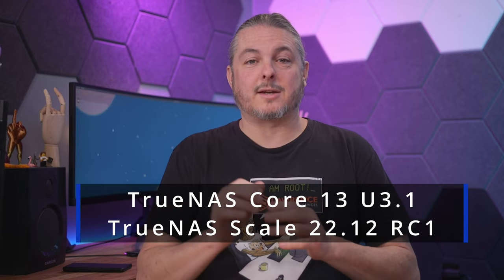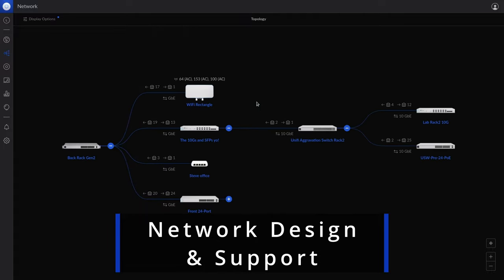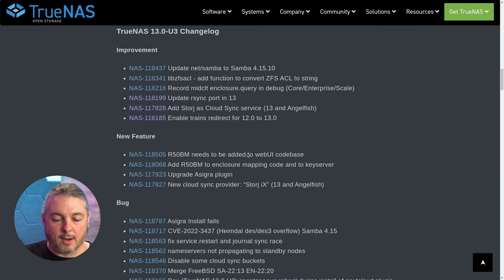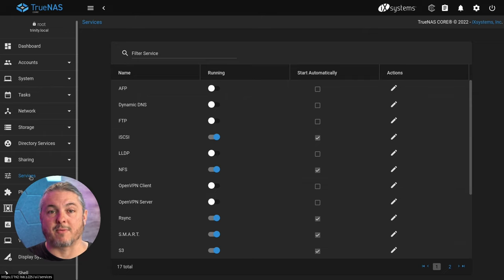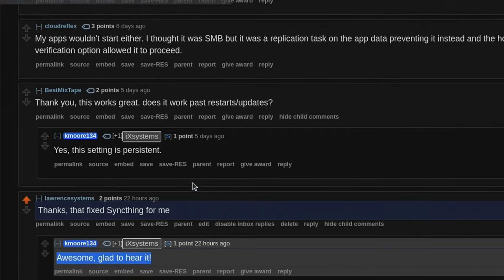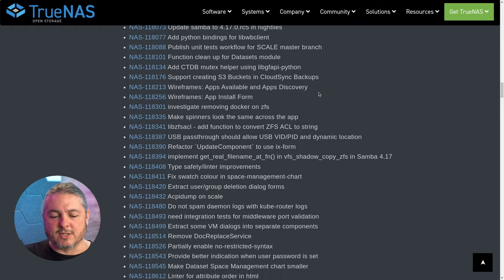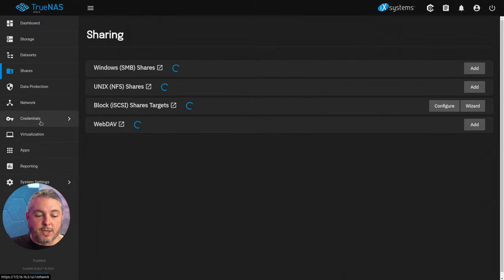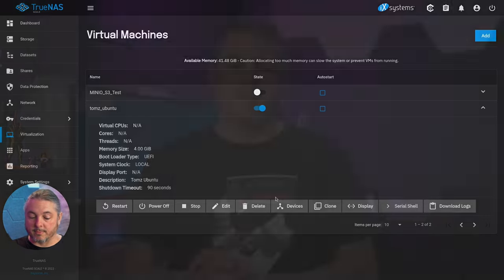TrueNAS Scale 22.12 RC1 and TrueNAS Core 13 U3.1 Updates and Release Notes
TrueNAS Core 13 U3.1 Relase Notes

Level1Linux # ZFS Metadata: Special Device And You!

⏱️ Timestamps ⏱️
00:00 TrueNAS Novmeber Realease Notes and Updates
02:39 TrueNAS Core 13 U3.1 Realease Notes
05:39 TrueNAS Scale 22.12 RC1 Realease Notes
06:58 TrueNAS Scale 22.12 Web UI Changes